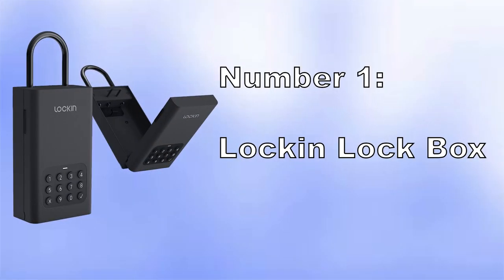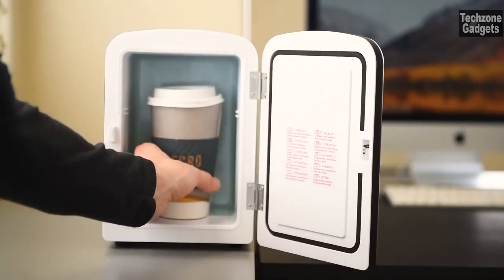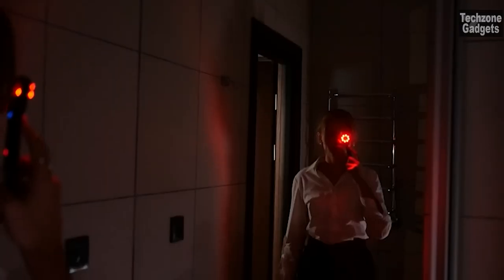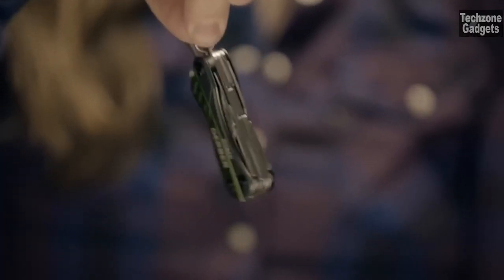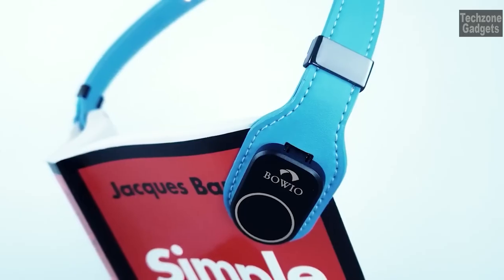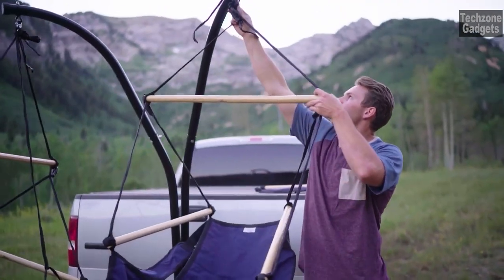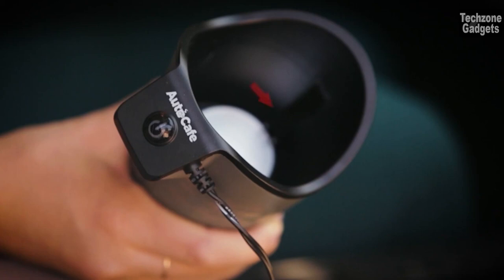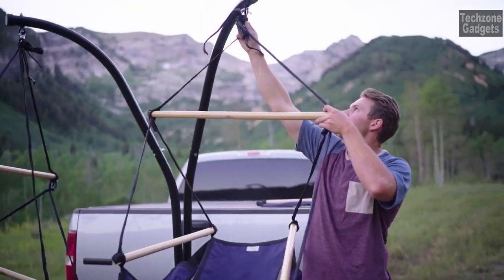12 Coolest gadgets you can actually buy on Amazon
Welcome back, gadget enthusiasts! In today's video, we're diving into the world of innovation and showcasing 12 coolest gadgets you can actually buy. From cutting-edge technology to ingenious everyday solutions, these gadgets are sure to pique your interest.
Whether you're a tech enthusiast, an outdoor adventurer, or simply someone who loves unique and practical gadgets, this video has something for everyone.

Timers and links:
00:00 - Introduction
00:11 - 1 - Lockin Lock Box
01:01 - 2 - Mini Portable Personal Fridge Cools Or Heats
01:33 - 3 - VAVA Portable External SSD Pro
02:07 - 4 - Elite Portable Wireless Camera Detectors
02:47 - 5 - Gerber Dime Micro Tool
03:20 - 6 - CLIQ chair
03:45 - 7 - Leather Book Light Rechargeable for Reading
04:27 - 8 - CouchConsole Cup Holder
04:59 - 9 - Hammock Hitch Stand
05:39 - 10 - LANMODO Car Tent
06:10 - 11 - Smart Temperature Control Travel Coffee Mug
06:32 - 12 - Moki Car Door Step

We'd also love to hear from you in the comments section below – what are some of your favorite survival tools? Have you tried any of the ones we featured in this video? Let us know!